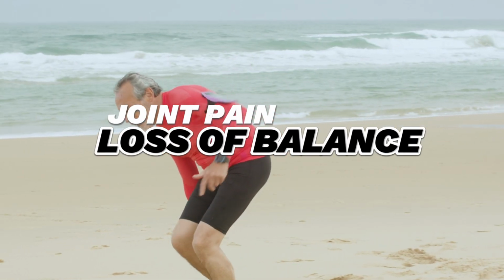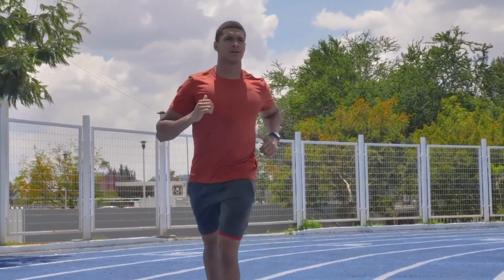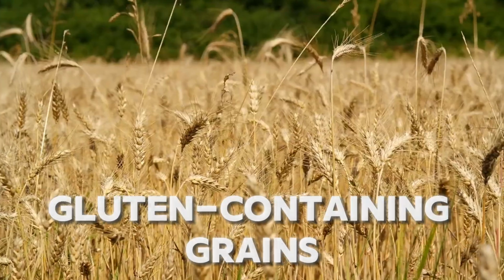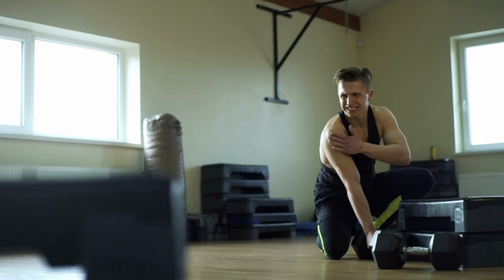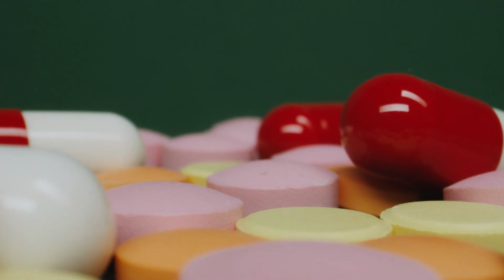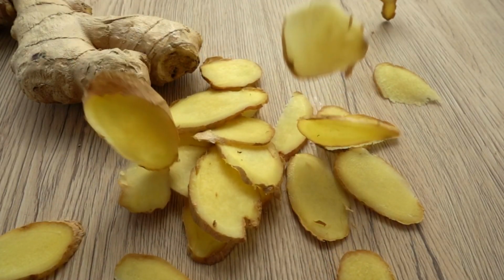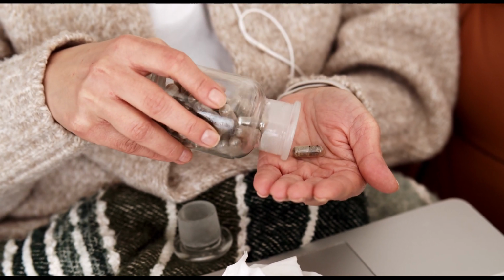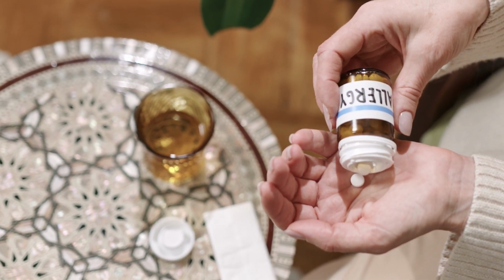Avoid These Foods to Heal Your Joint Pain and Loss of Balance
Discover the incredible secrets to boosting bone health that could transform your skeletal strength! In this eye-opening video, Dr. Barbara O'Neill uncovers surprising foods and supplements that may be weakening your bones. She also dives into powerful natural remedies for strengthening bones—valuable insights that might not be widely known.

Learn how to improve bone density, prevent fractures, and harness the benefits of these lesser-known bone-healing techniques. Dr. Barbara’s expert advice offers a natural path to fortifying your bones and achieving better skeletal health. Don’t miss these groundbreaking tips to take control of your bone health!

Check Dr Barbara O'Neill's book : Self heal by design The Role Of Micro-Organisms For Health